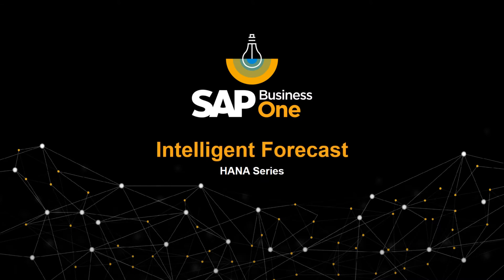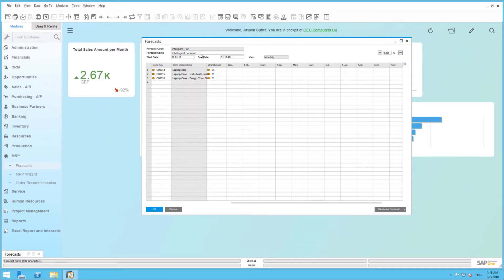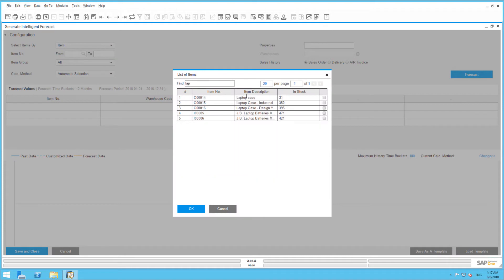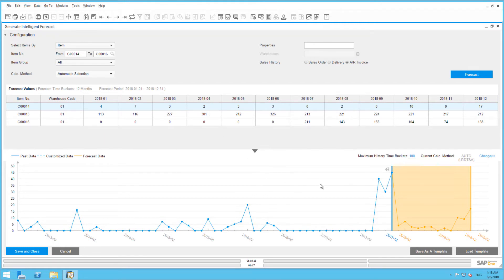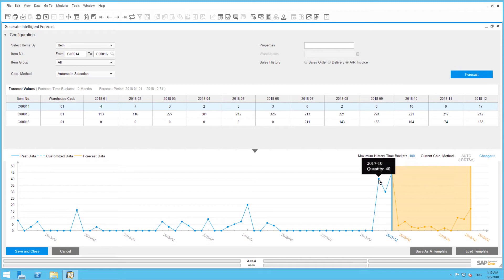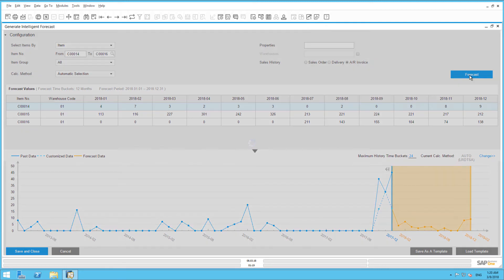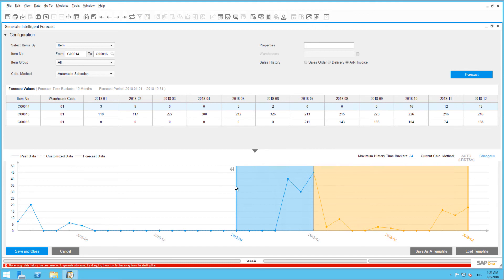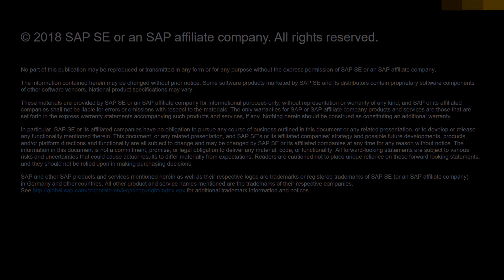Intelligent Forecast - SAP Business One HANA Series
Welcome to the SAP Business One HANA Series on Intelligent Forecasting.

SAP Business One uses statistical methods to analyse your past data and provide estimations for demand based on historical trends.